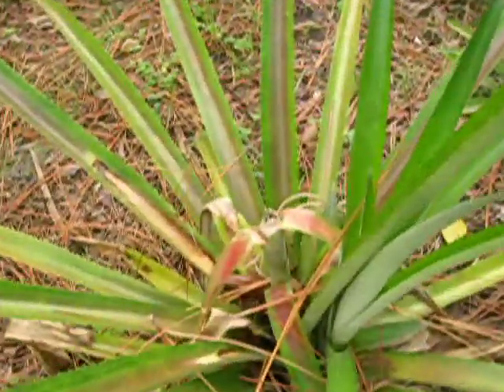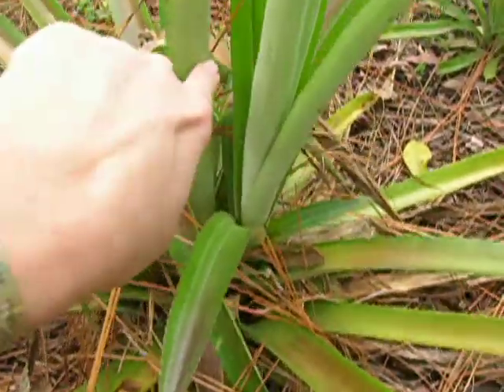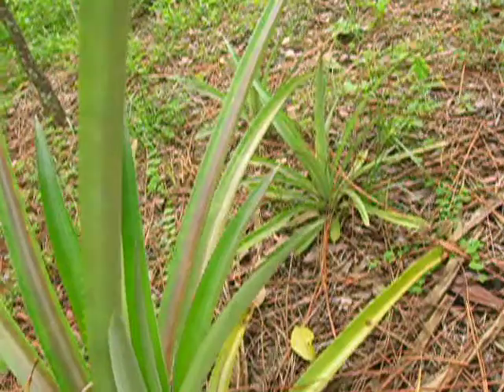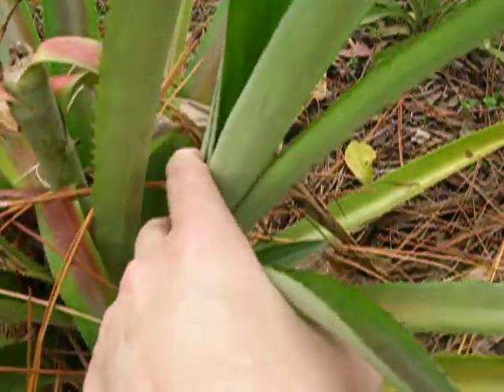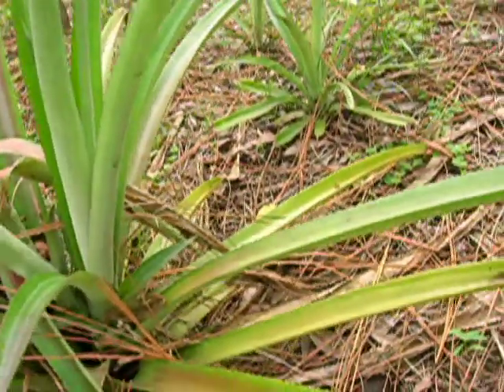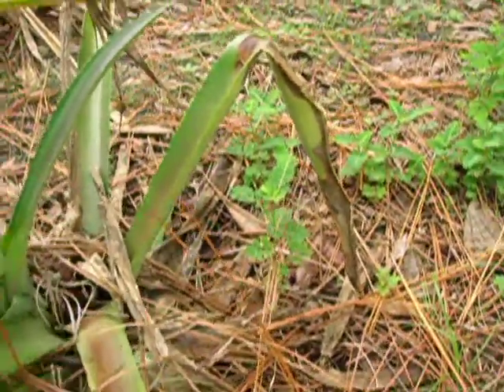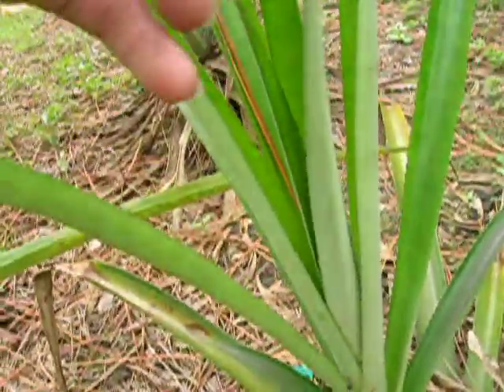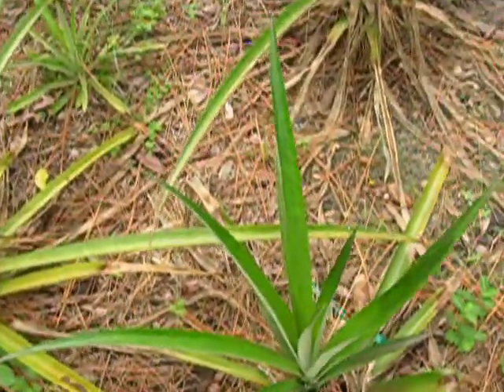Pineapple info 2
More info about pineapples, how they divide